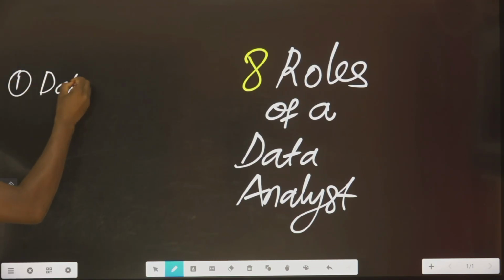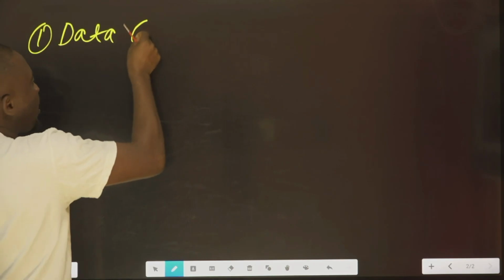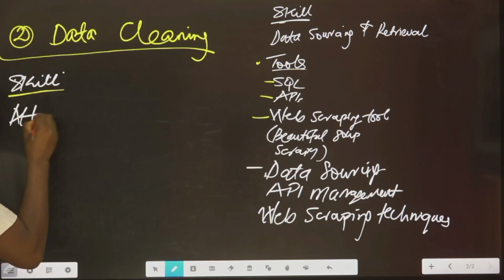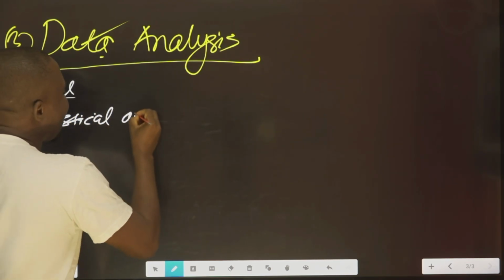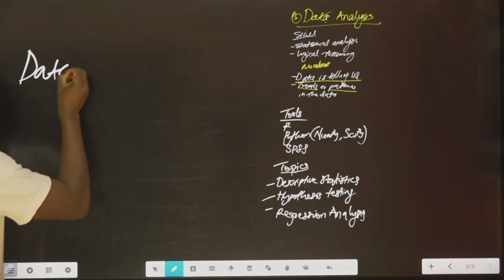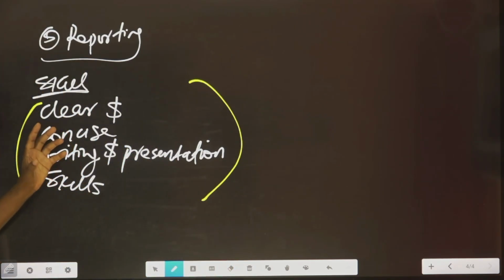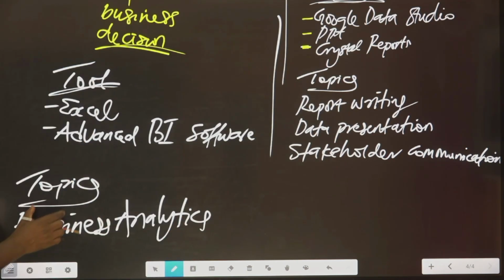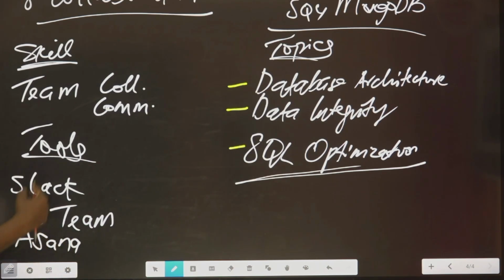Roles of a Data Analyst - Skills, Tools & Must Have Knowledge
🔍 Dive into the World of Data Analysis! 🔍

Welcome to our comprehensive guide on the Roles of a Data Analyst! In this video, we'll explore the crucial skills, essential tools, and must-have knowledge every aspiring data analyst needs. Whether you're starting your career or looking to enhance your data analysis capabilities, this video is tailored for you!

👉 What You Will Learn:
- Key roles and responsibilities of a data analyst.
- Essential skills every data analyst must master.
- Overview of the tools that power modern data analysis.
- Practical tips for becoming a successful data analyst.

📊 From SQL and Python to critical thinking and problem-solving, get ready to discover how you can excel in the dynamic field of data analysis. Join us as we break down complex concepts into actionable insights that will help kickstart or advance your career!